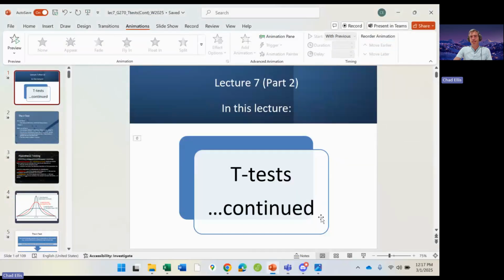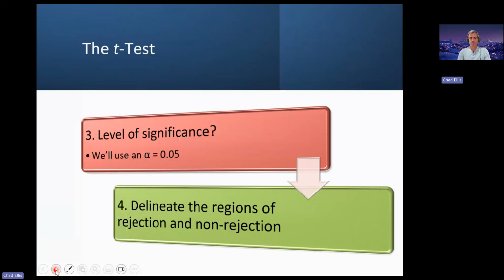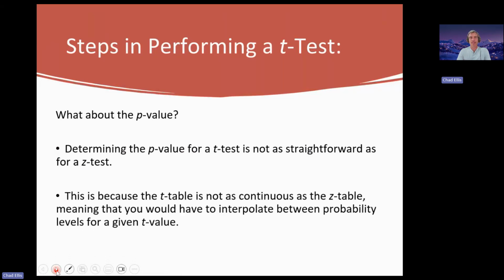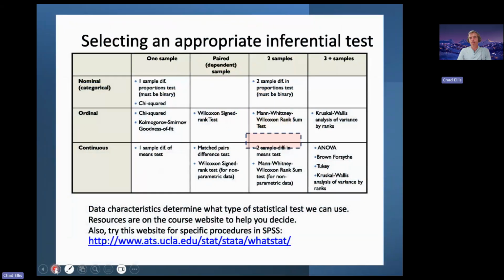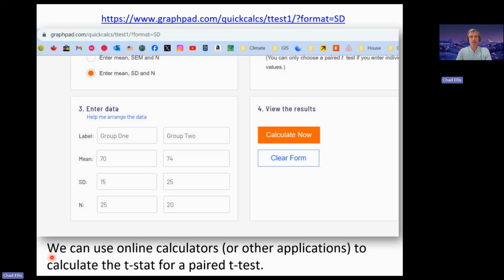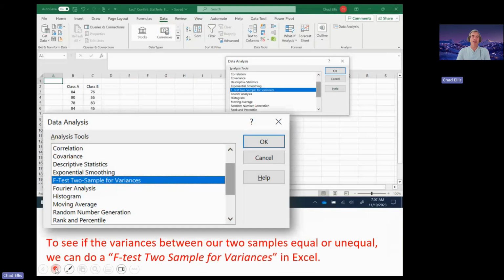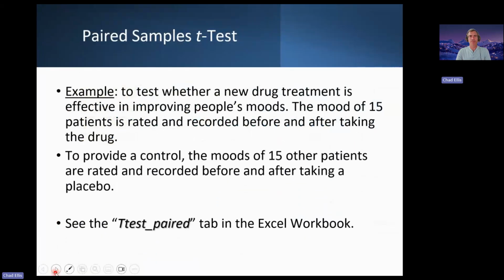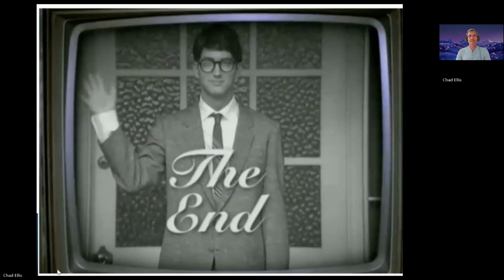Geog 270: T-tests (continued)